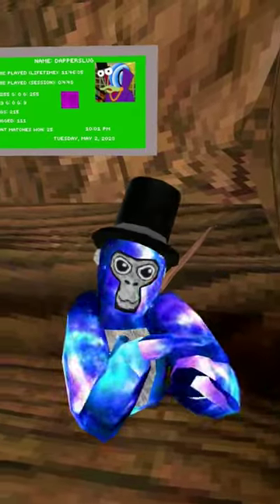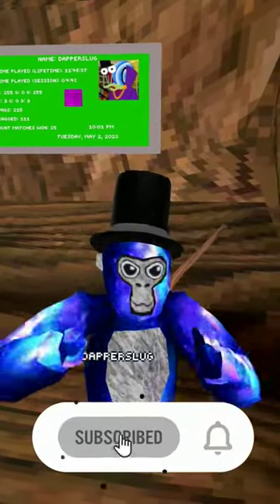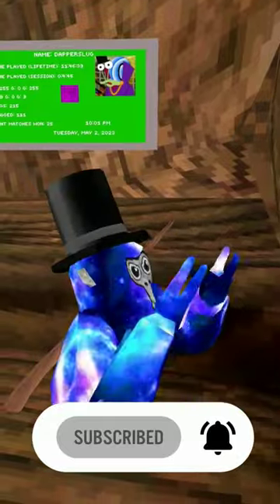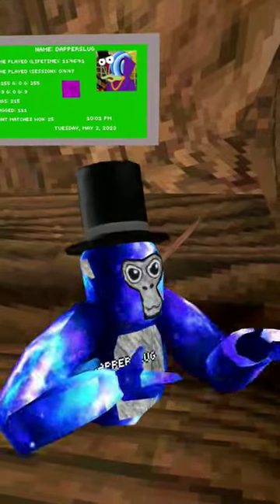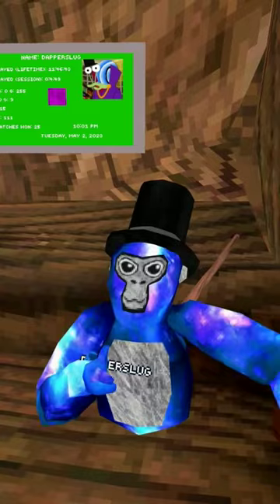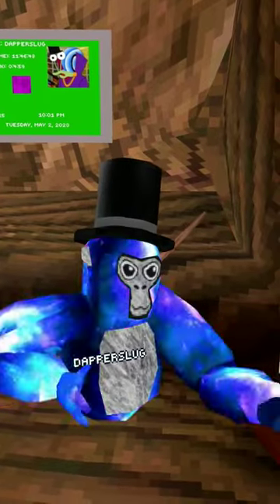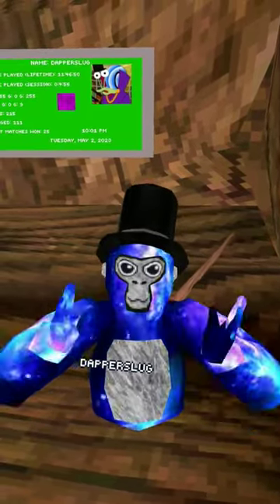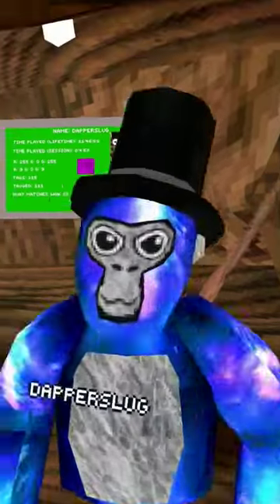How To Get Galaxy Skin in Gorilla Tag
The best Modded skin in Gorilla Tag VR in my opinion, using the Gorilla Cosmetics mod. Galaxy skin made by ojsauce.